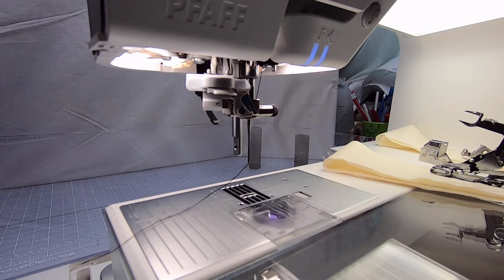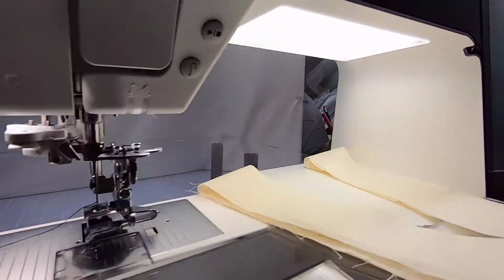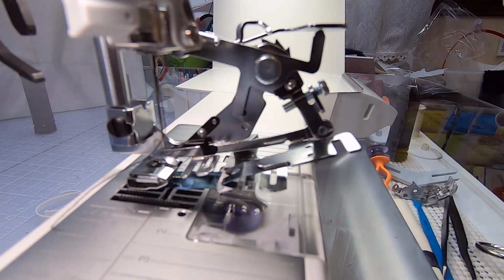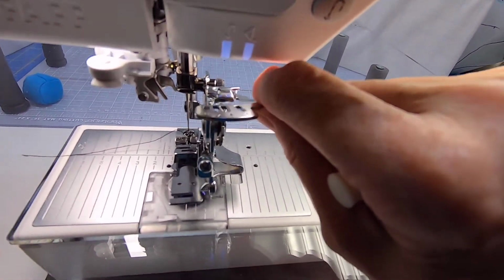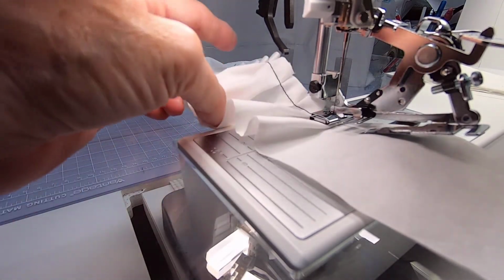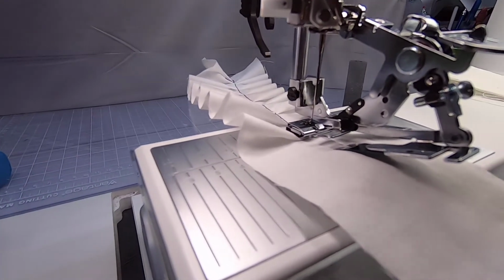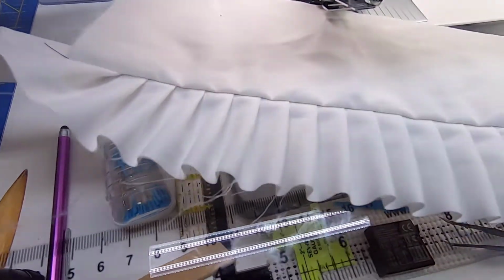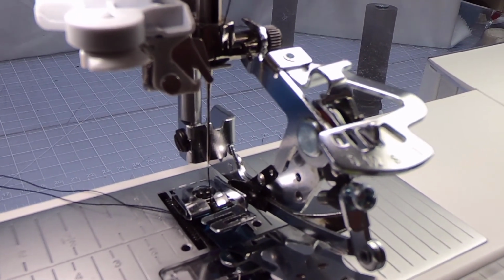Using a Ruffler Attachment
How to use a ruffler attachment on your sewing machine. Shown on Pfaff Creative Icon, but applies pretty much to all machines. Scrap & Sew is a Pfaff and HusqvarnaViking sewing machine dealer. We are a quilt shop with lots of premium name brand fabrics, notions, sewing supplies, and classes. We not only sell machines, we teach you how to use them and support you throughout your journey. Make Scrap & Sew your Happy Place!